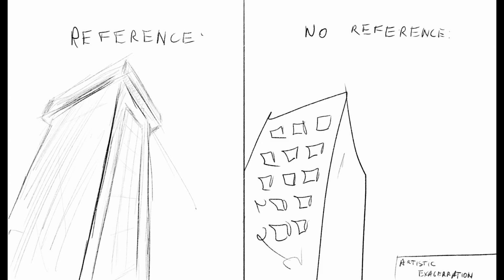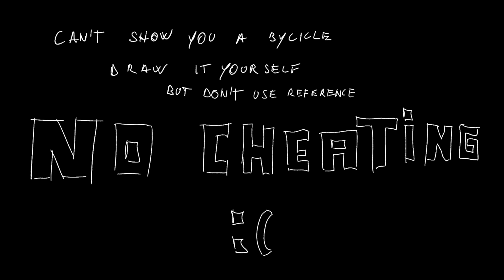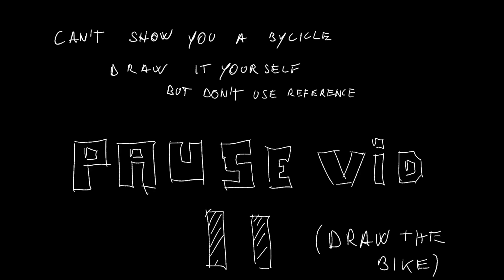Introduction to drawing from imagination - Drawing what is NOT there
An introduction to imaginative drawing , drawing what is not there yet , anything from alternative designs of stuff that already exists to fantastical and magical things or creatures

Thanks to:
-Student art guide for the observational drawing article
- @LavenderTowne  for the refference video
- @AnimatorIsland for the bike exercise/example
- @fatheritov (aka ReadyBoyKarl) for some of the drawings, feedback and the thumbnail

+===[Community Subtitles]===+
English - Me
Romanian - Also me
Tagalog - LX3CT (from discord server)